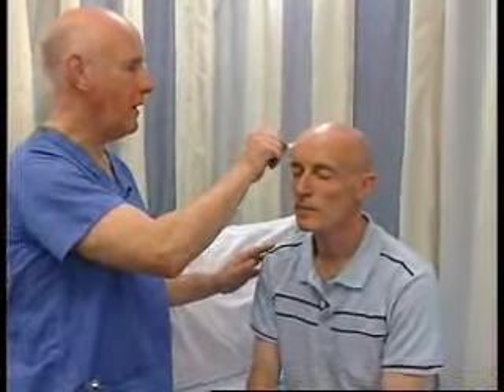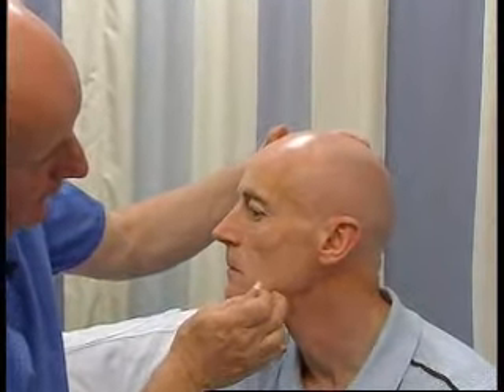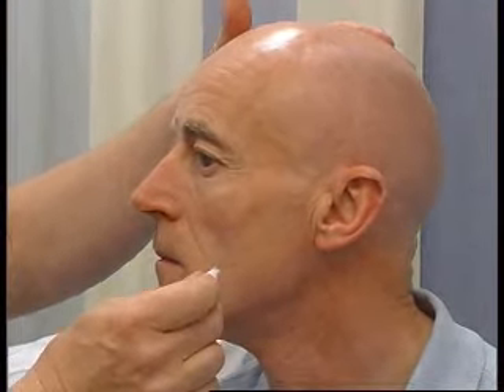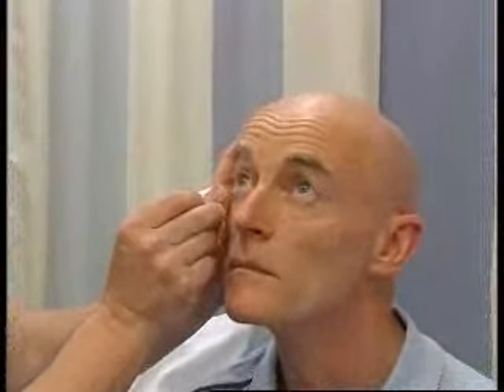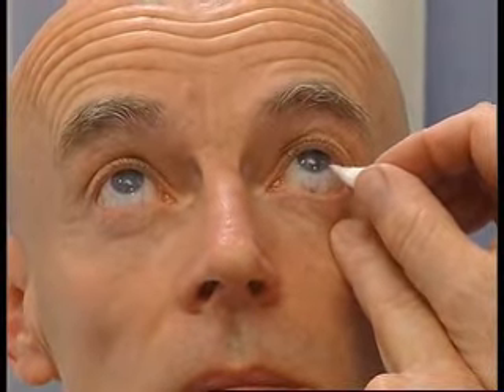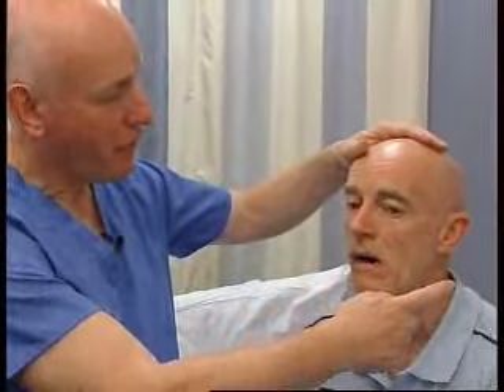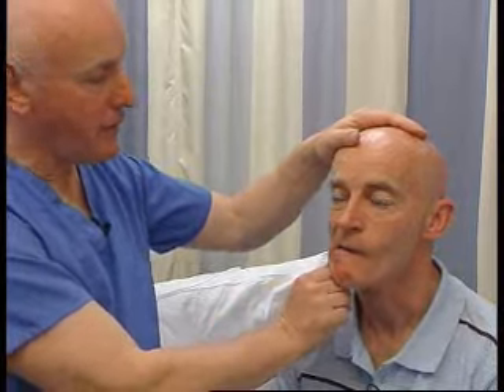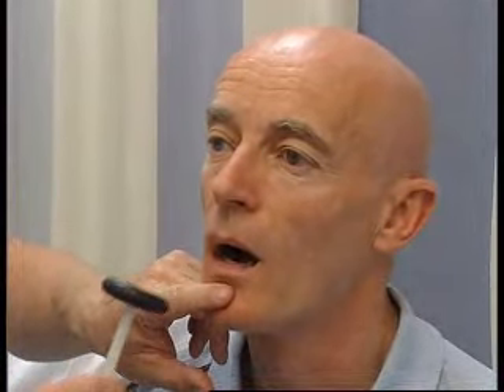MRCP PACES Fifth Cranial Nerve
Examination of the fifth cranial nerve.